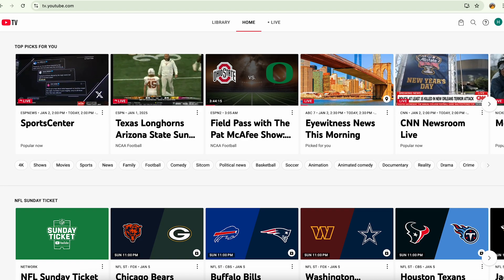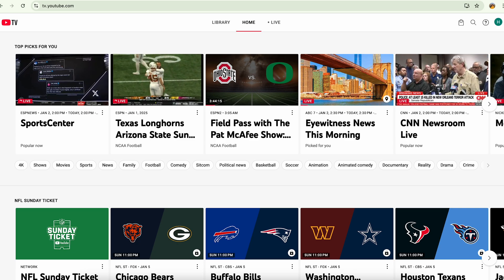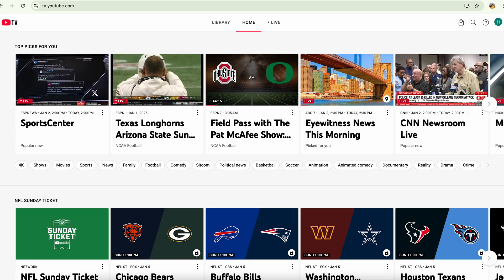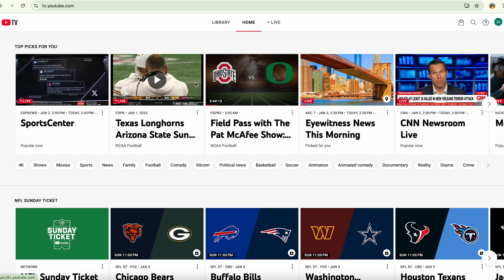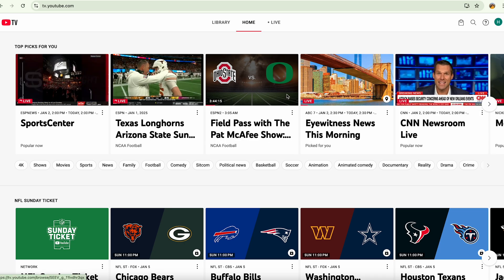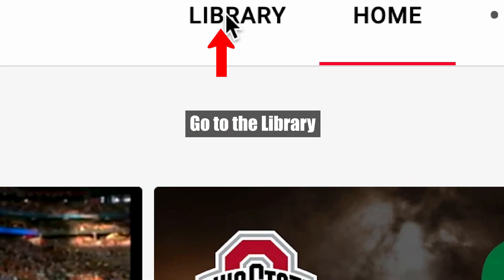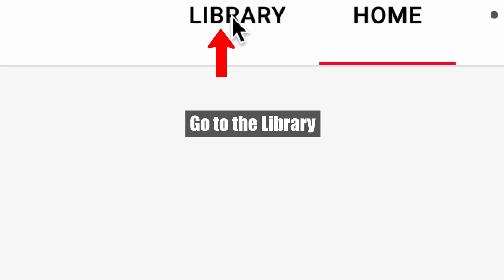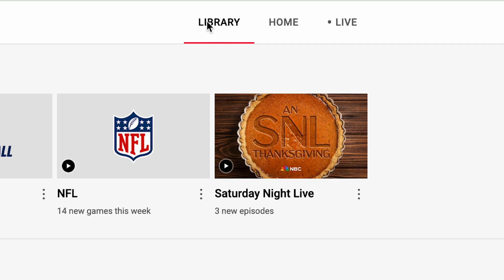How to Delete Recordings on YouTube TV (Best Method)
Learn the best method for deleting recordings on YouTube TV in this easy tutorial. Clear up your saved shows and movies with these simple steps!